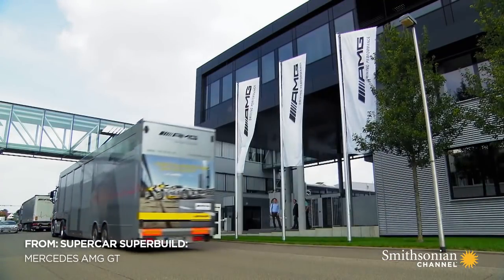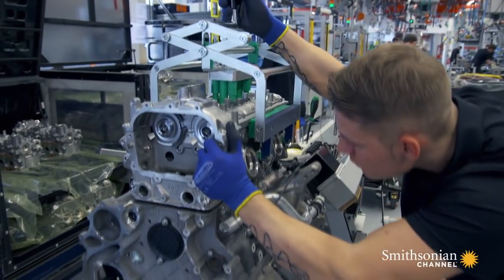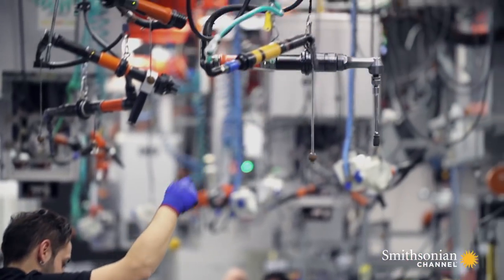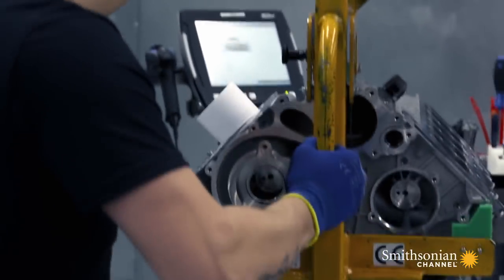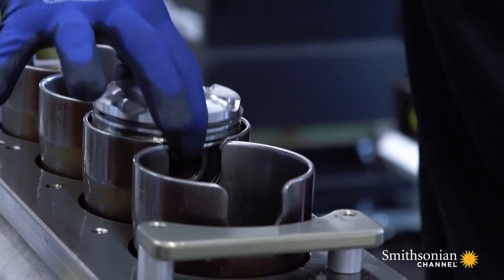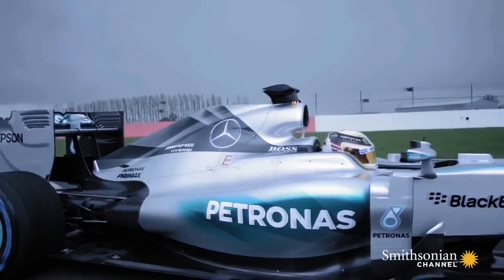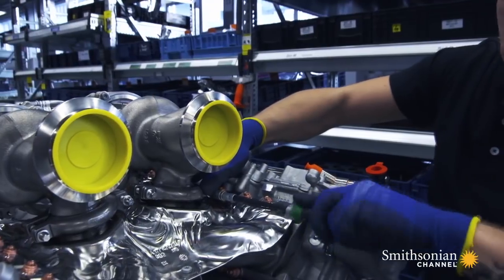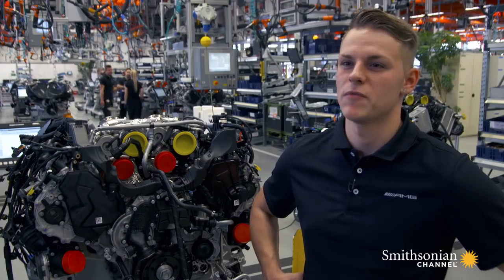Here's How a Mercedes-AMG V8 Engine Is Built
Each Mercedes-AMG GT engine is put together by one person, not by an assembly line. In total, it takes that person 11 steps, and approximately three hours, to complete the task.